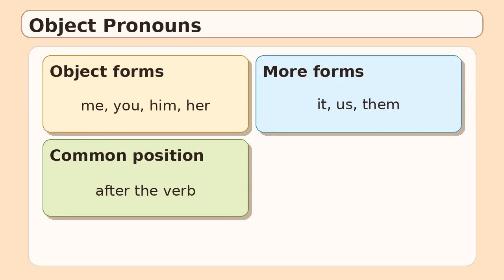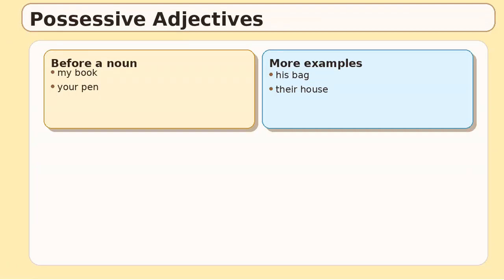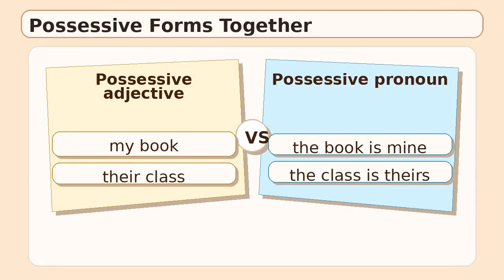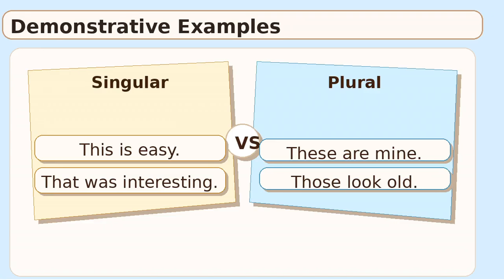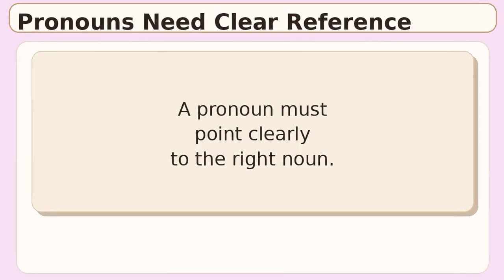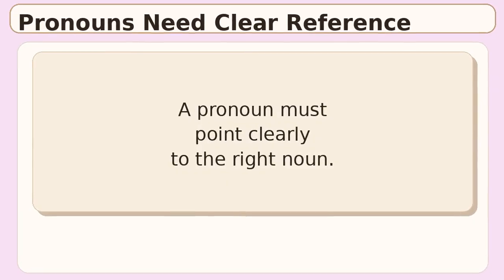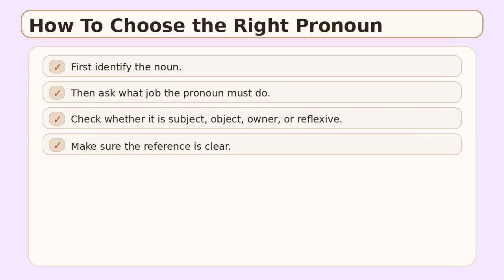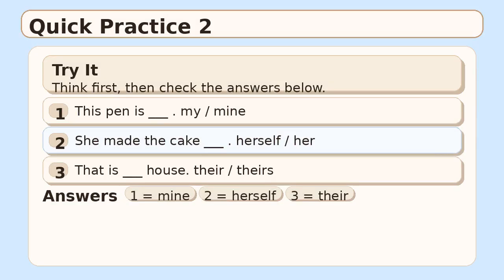Pronouns Explained with Examples | English Grammar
Welcome to Learn English With Dharmendra Sharma!

In this lesson, you'll master one of the most essential topics in English Grammar—Pronouns.

Pronouns replace nouns, reduce repetition, and make our speaking and writing smoother, clearer, and more natural. This lesson explains every major type of pronoun with simple examples, practical usage, common mistakes, and plenty of practice.

📘 In this lesson, you'll learn:

✅ Why Pronouns are important
✅ Subject Pronouns
✅ Object Pronouns
✅ Possessive Adjectives
✅ Possessive Pronouns
✅ Reflexive Pronouns
✅ Demonstrative Pronouns
✅ Interrogative Pronouns
✅ Relative Pronouns
✅ Indefinite Pronouns
✅ Antecedents
✅ Common Grammar Mistakes
✅ Sentence Analysis
✅ Practice Exercises

You'll also learn how to avoid common mistakes such as:

• Me and Riya went there.
• This book is my.
• Please send the mail to myself.

and understand why these sentences are incorrect.

This lesson is part of our Complete English Grammar Course designed for students, competitive exam aspirants, professionals, and anyone who wants to improve their English.

• English Grammar
• Spoken English
• Vocabulary Building
• Writing Skills
• Pronunciation
• Communication Skills

Happy Learning!

— Dharmendra Sharma